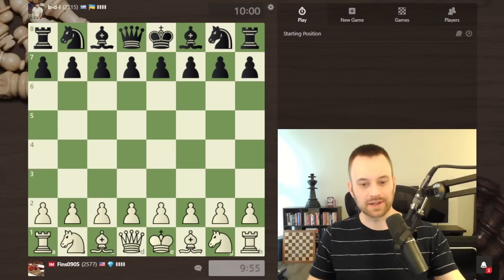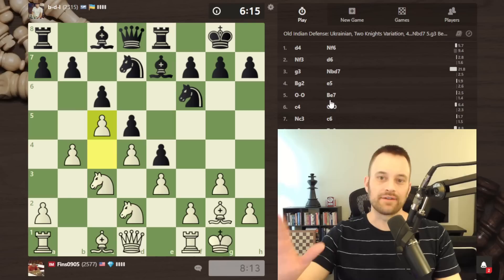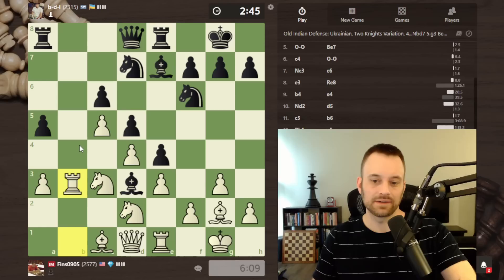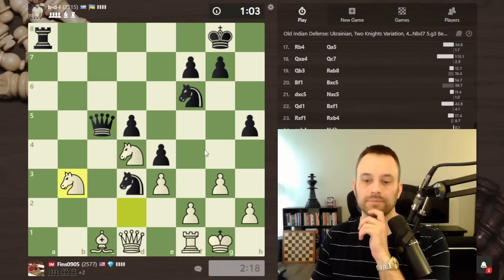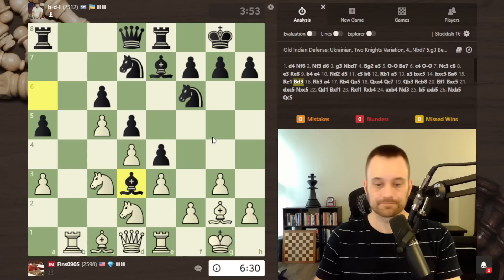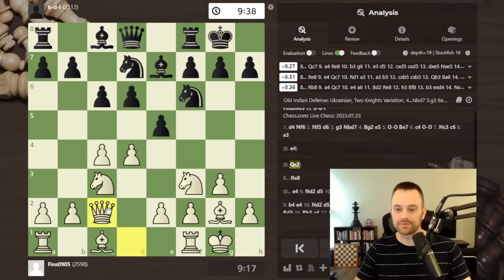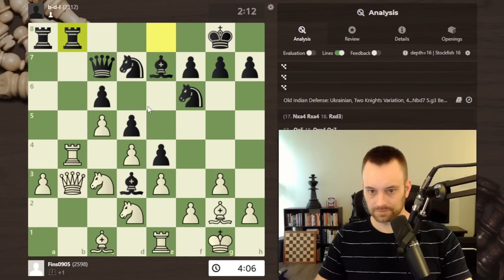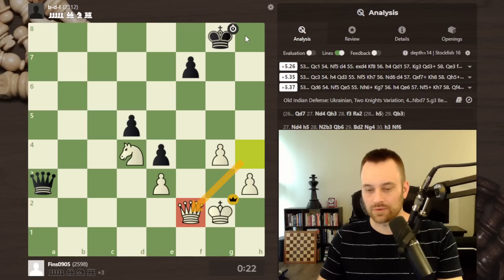Pawns Determine the Battlefield | Climbing the Rating Ladder vs. 2315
In this continuation of the "Climbing the Rating Ladder" series I take on players of various ratings levels while pointing out typical mistakes and spots for improvement along the way (possibly my own!? :)). Here I commentate a 10+5 game against a player rated 2315 on Chess.com. Against an Old Indian style-setup, I decide to place my pawn on e3 rather than e4, keeping the diagonal open for my fianchettoed light-square bishop. Black seizes space with ...e5-e4, which quickly leads to a locked pawn structure. I look to prosecute my space advantage on the queenside, and Black must decide whether to fight back on that wing or seek counterplay on the kingside.